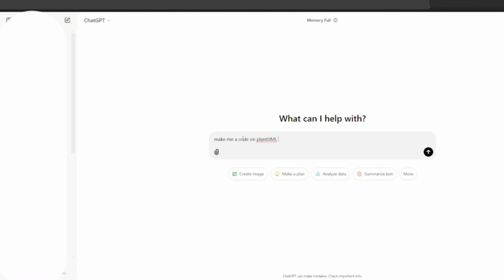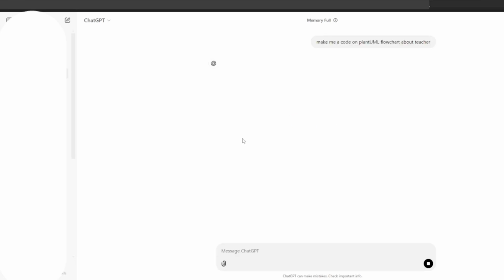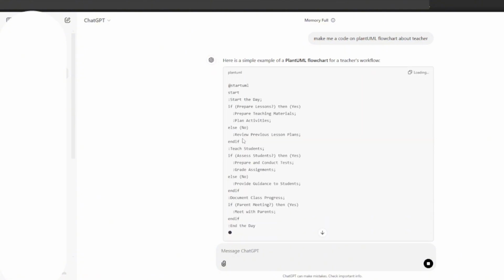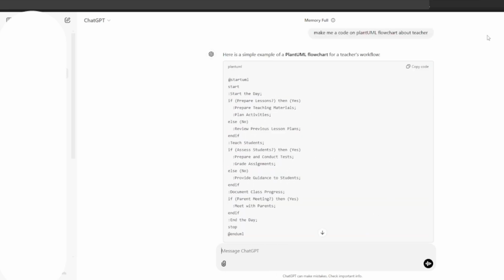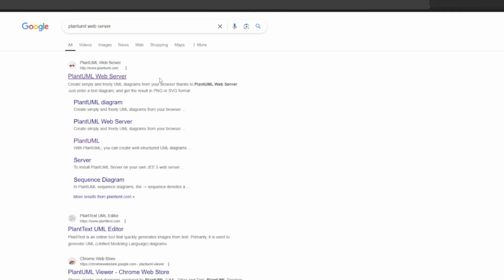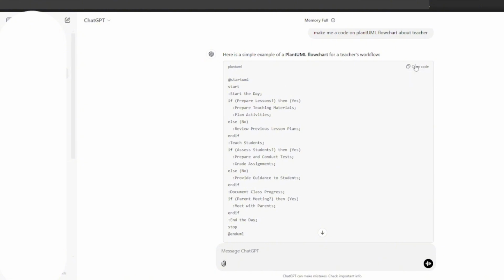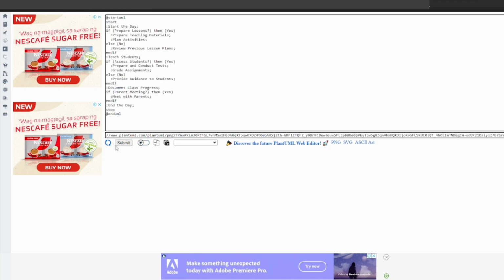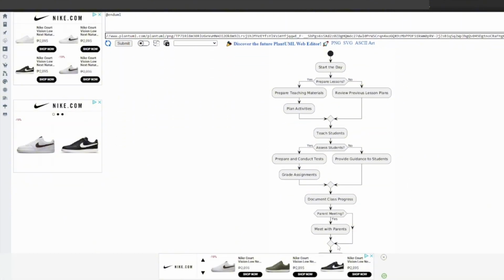How to Create Diagrams and Flowcharts in ChatGPT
Learn How to Create Diagrams and Flowcharts in ChatGPT. In this video, I'll guide you through step-by-step instructions on using ChatGPT to create professional diagrams and flowcharts easily. Perfect for beginners and those looking to enhance their workflow.

Timestamp:
00:00 Intro
00:09 How to Create Diagrams and Flowcharts in ChatGPT